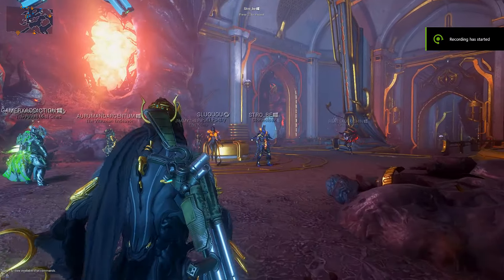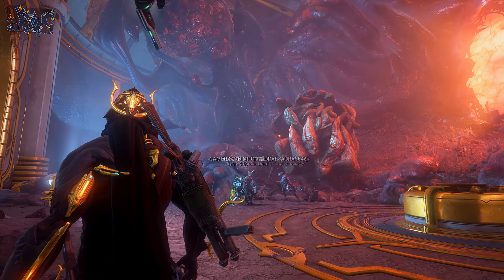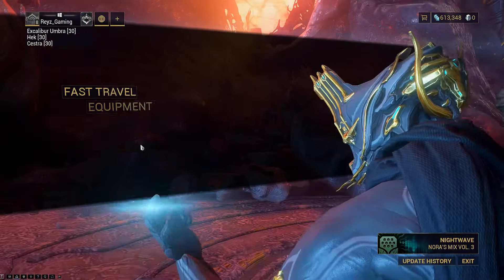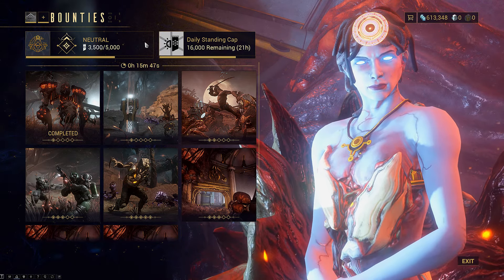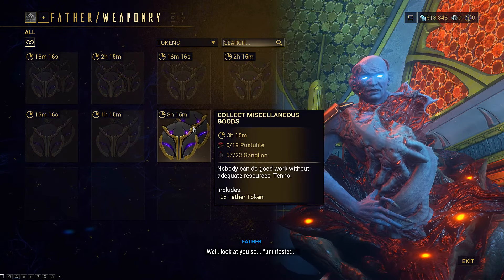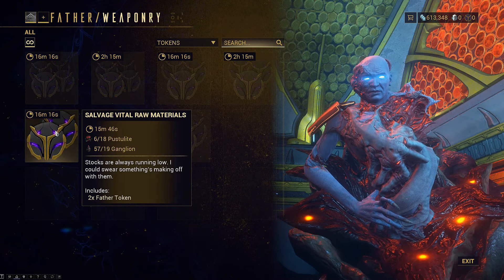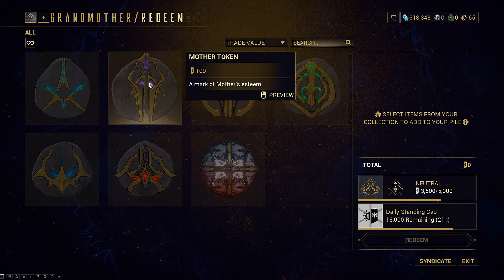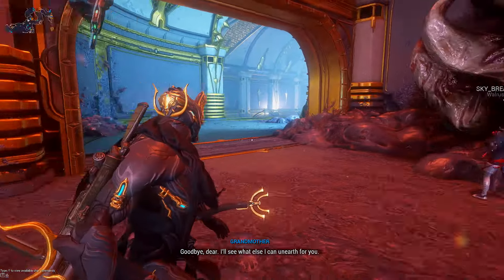Warframe How To Increase Deimos Standing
Welcome back to another warframe video today is a beginner video on how to increase your entrati standing in deimos which is a major grind in the game hope you guys have an amazing and blessed day.